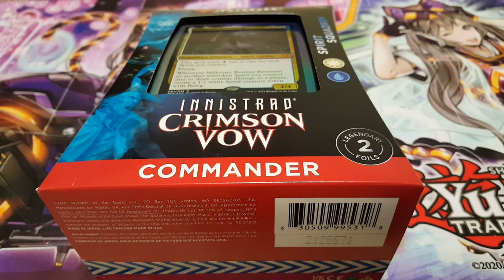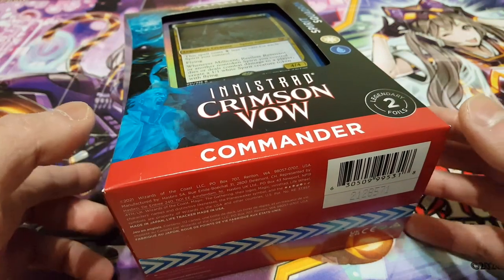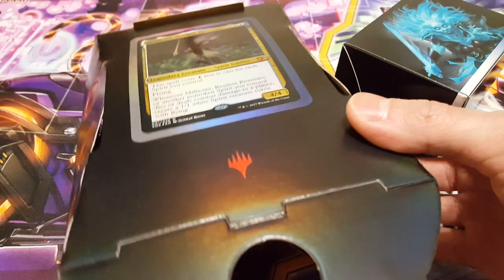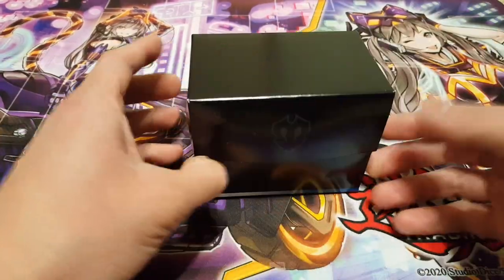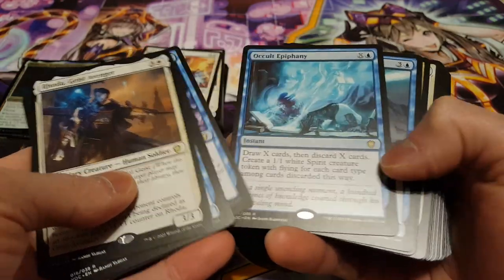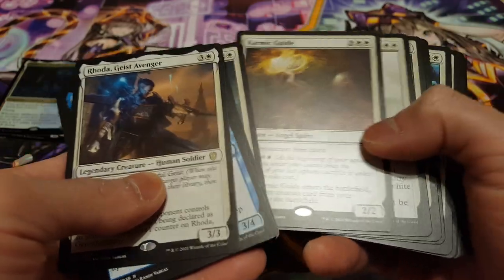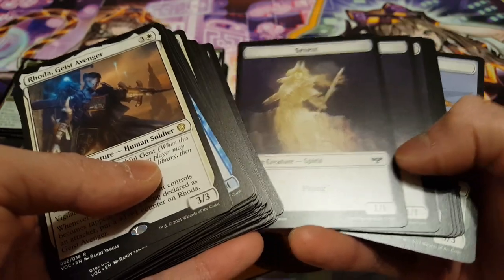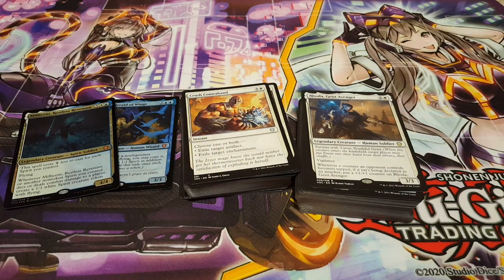Magic: Spirit Squadron Crimson Vow Commander Deck Unboxing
Hello there. Today I have some more Magic since I've been getting more into this TCG. This was one particular commander deck that I kept on the shelf for way too long so it's time I opened it and built a deck out of it.